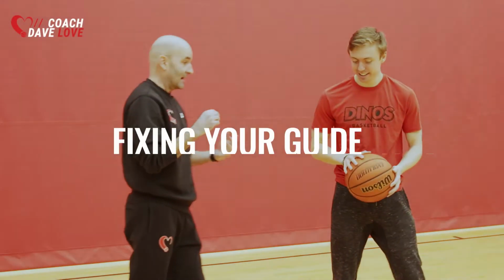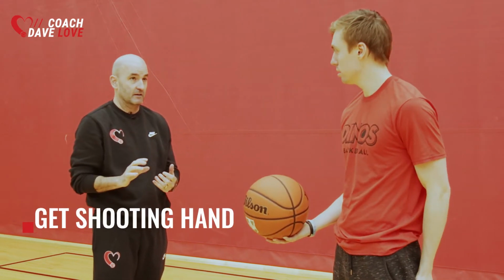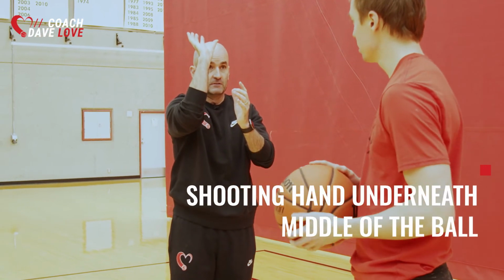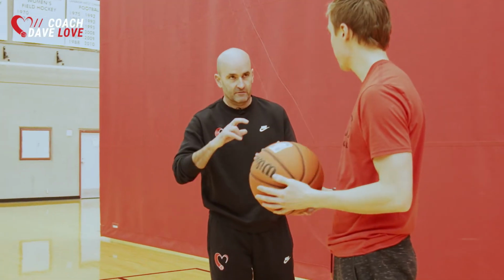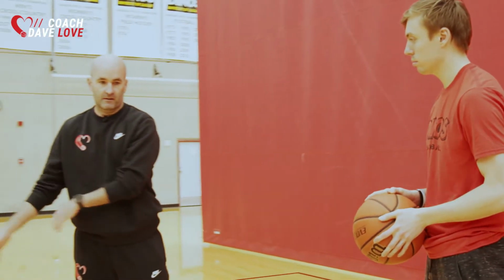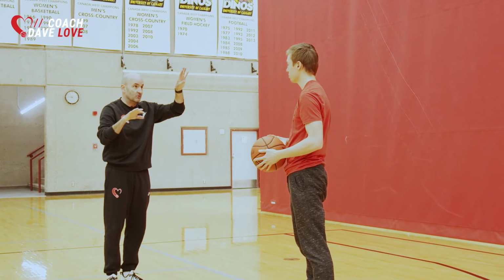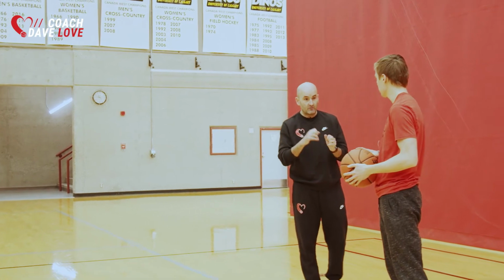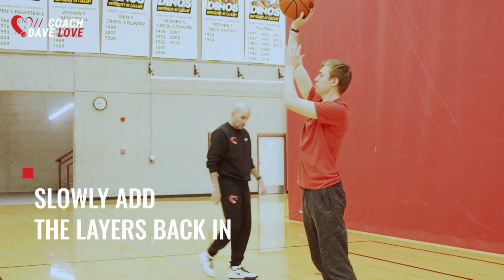Fix your GUIDE HAND when you shoot a basketball | NBA Shooting Coach Dave Love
Most young players struggle to fix their guide hands.  Why?  Because they try to fix their guide hand.

That wasn't a typo.

If you want to learn to get your guide hand off the ball (and you should!) the first thing you need to fix is your shooting hand position.

NBA Shooting Coach Dave Love